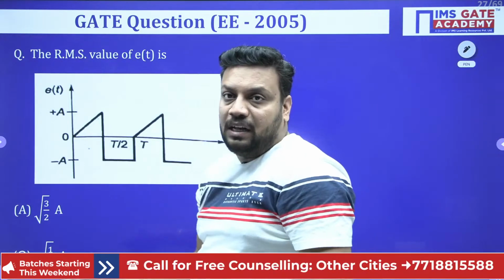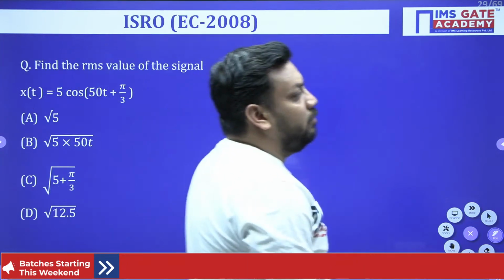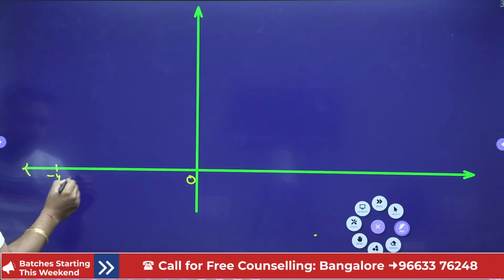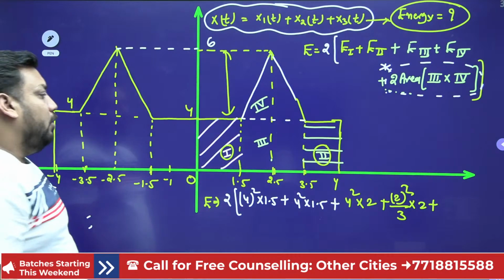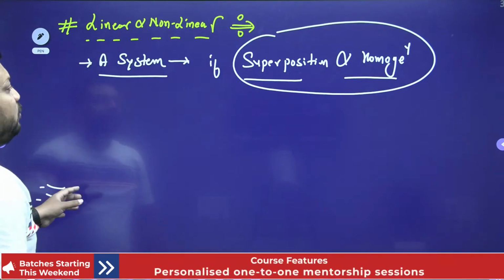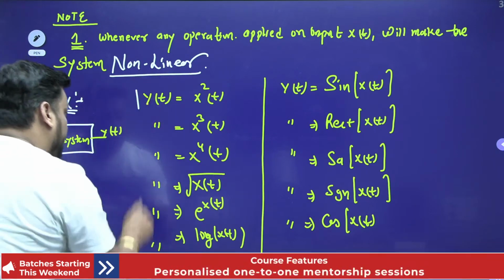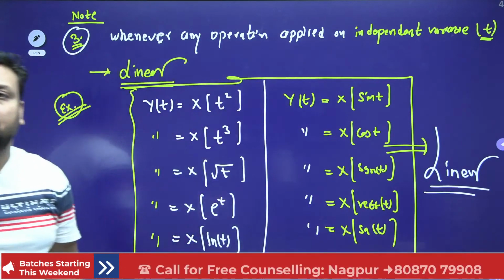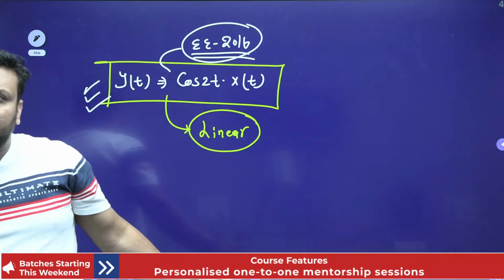L15 Properties of CT Systems-1 | Signals & Systems for GATE & PSU's | Ankur Sharma Sir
To crack any competitive exam your concepts of subjects must be strong, To Make your basic concepts strong. Our Mentors are going to take Live YT Sessions & will cover subjects from very basic.